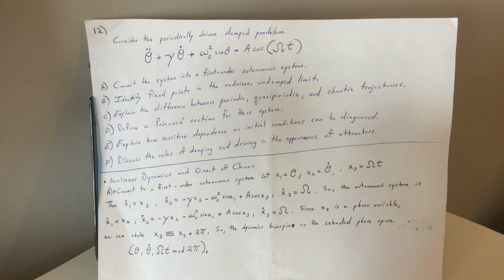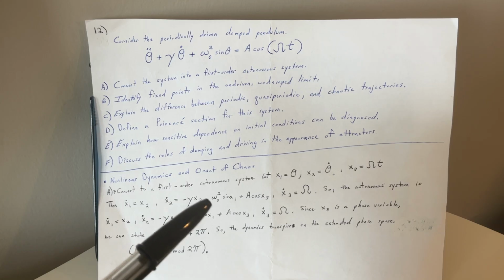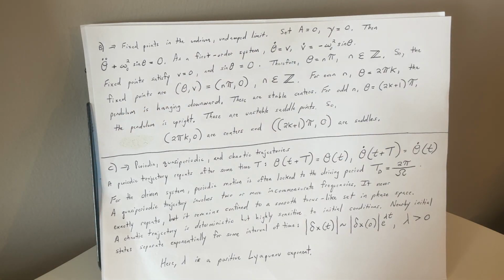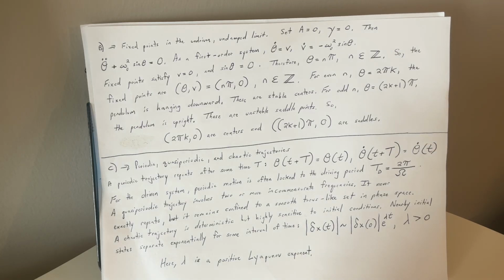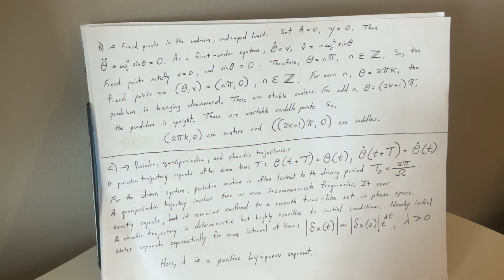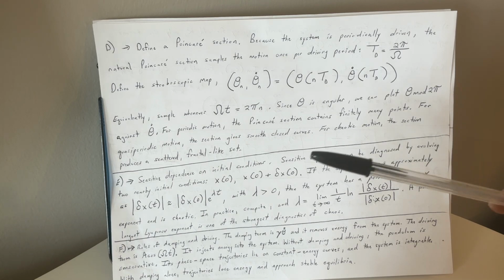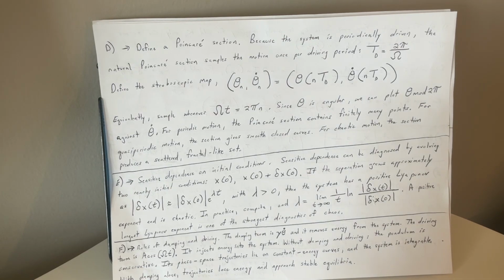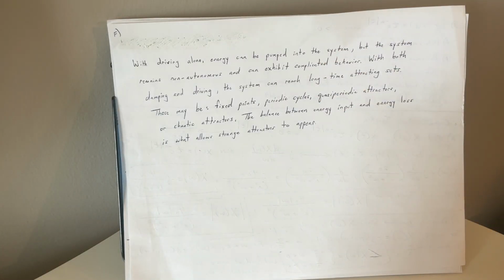Advanced Classical Mechanics Practice Final Exam Problem Number Twelve of Fifteen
Nonlinear Dynamics and Onset of Chaos